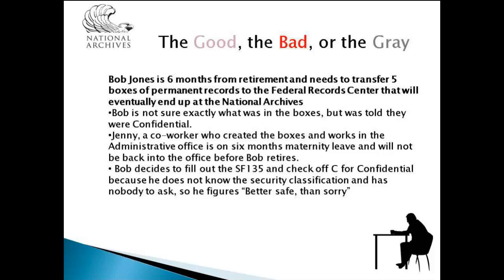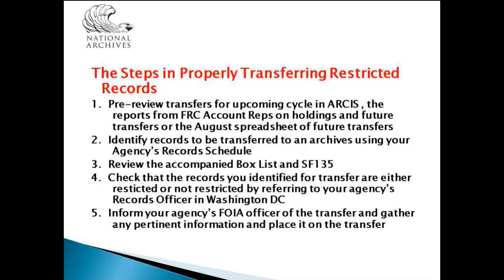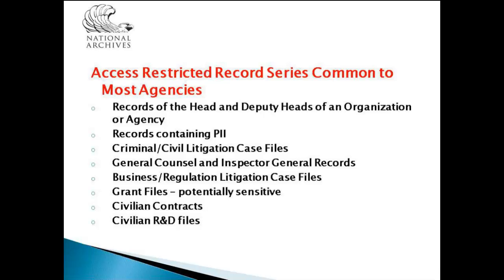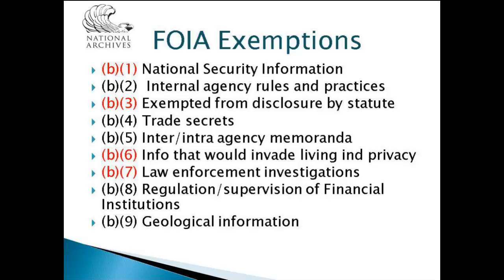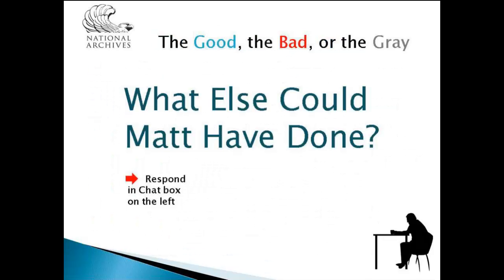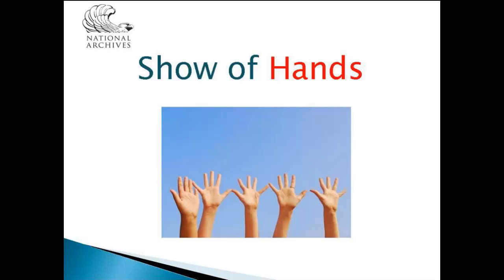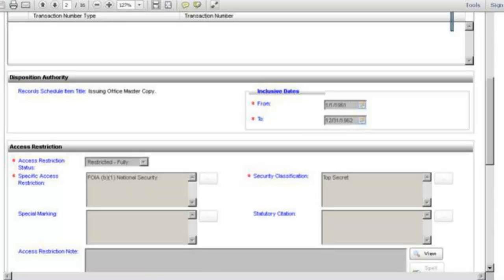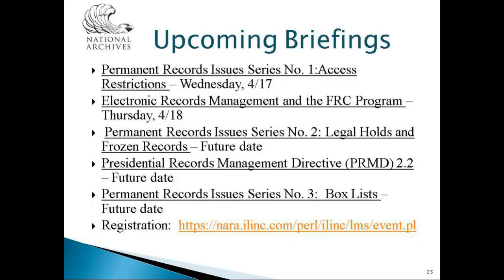Access Restrictions: Their Importance and Impact on the Transfer of Permanent Records to NARA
The Permanent Records Capture Team of the Office of Chief Records Officer  provides a presentation on access restrictions and how they affect the transfer of permanent records to the custody of the National Archives.

The presentation gives basic information about access restrictions on records, agency responsibilities prior to permanent transfer of the records to NARA, and our responsibilities once records have been transferred to the National Archives. Included in the presentation was the identification of commonly restricted record series, a discussion of FOIA, and public access to records.

The Team also discusses new records transfer mechanisms such as ARCIS and ERA and the importance of the proper identification of records restrictions in these systems.